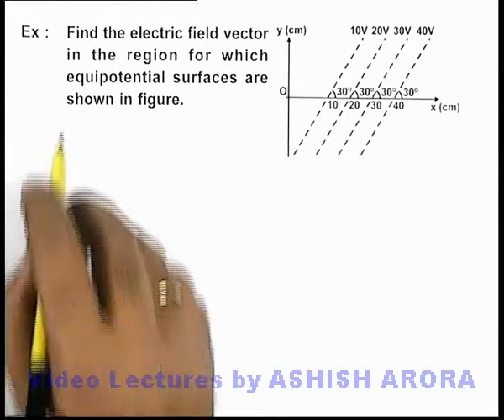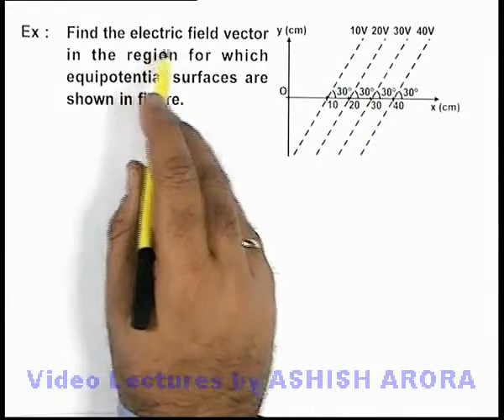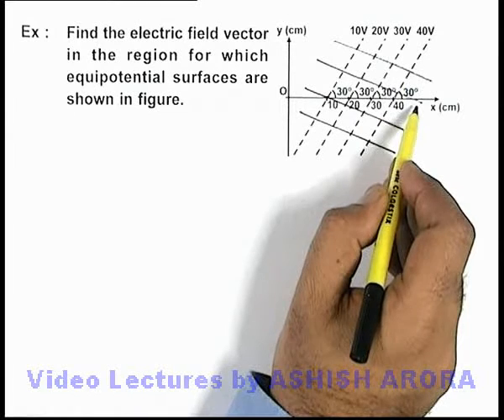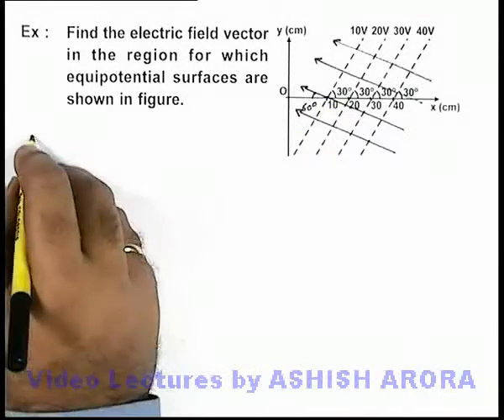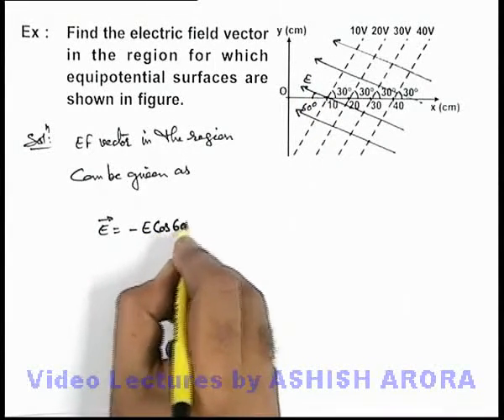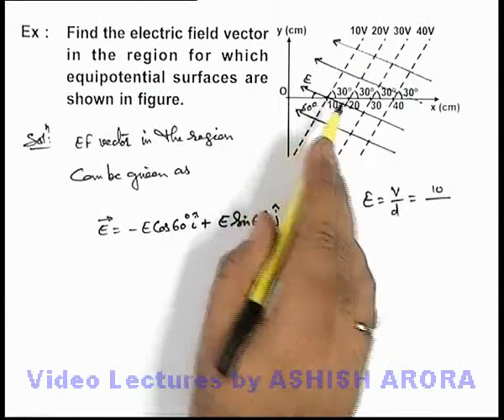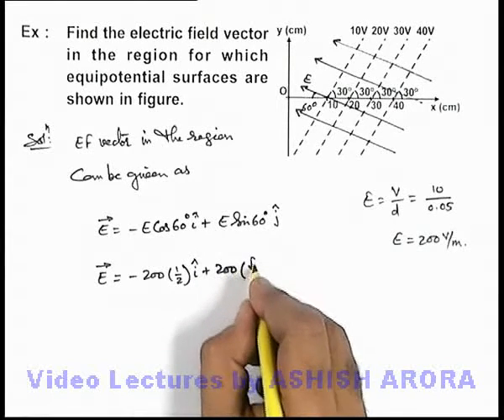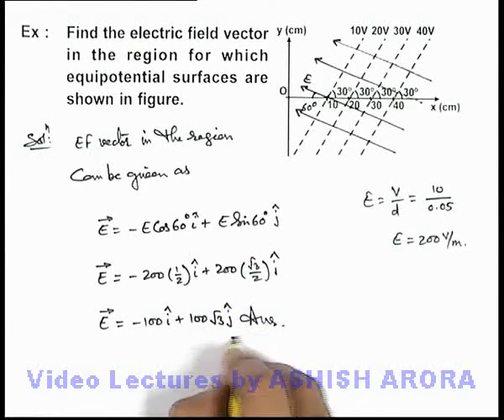Class 12 Physics | #30 Electric Potential | Solved Example-16 on Electric Potential | For JEE & NEET